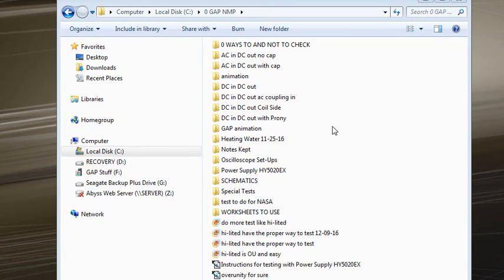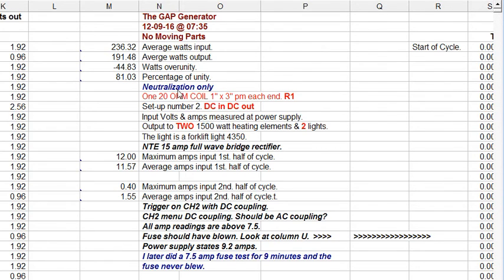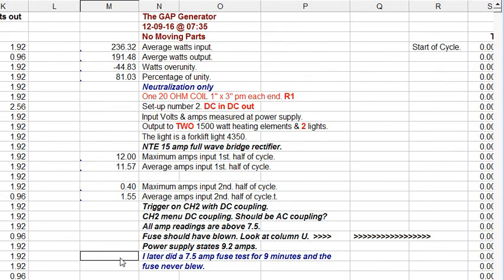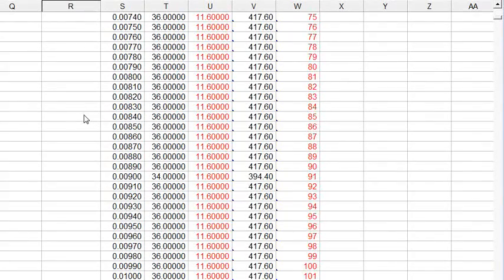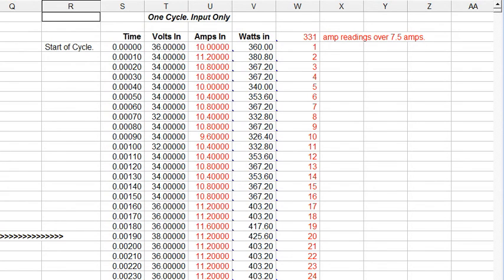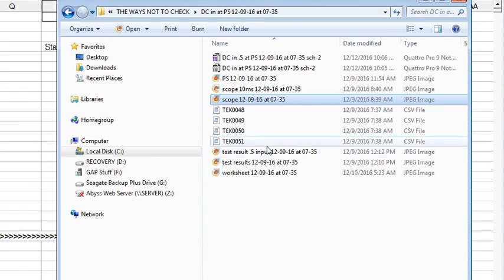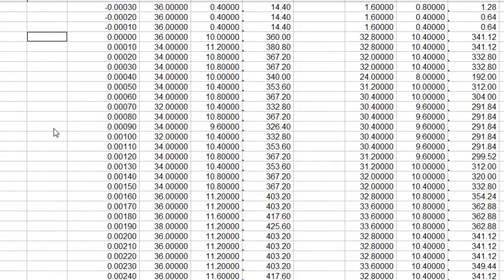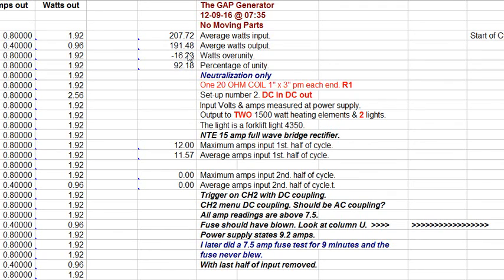Test 1 of The GAP Generator with no moving parts.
A way NOT to check The GAP Generator with no moving parts.